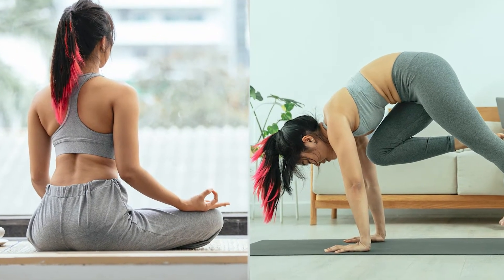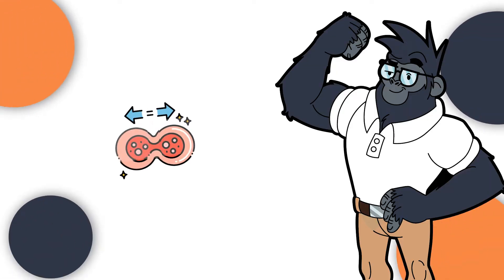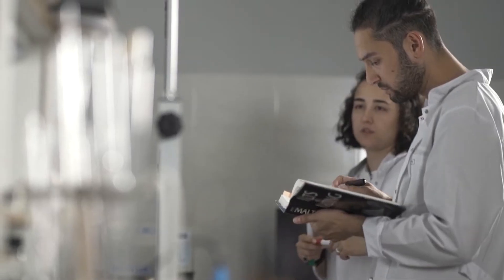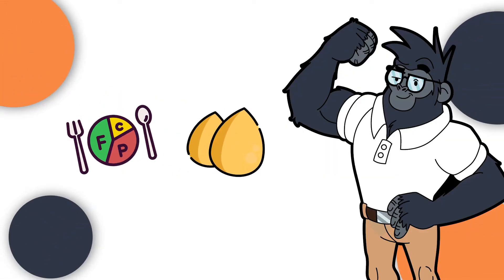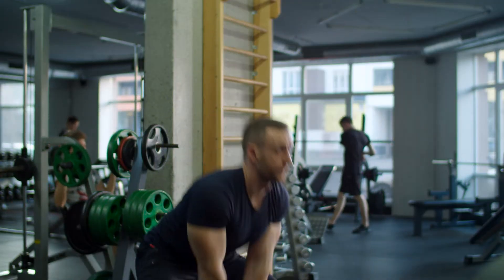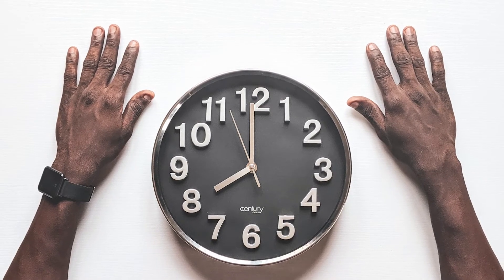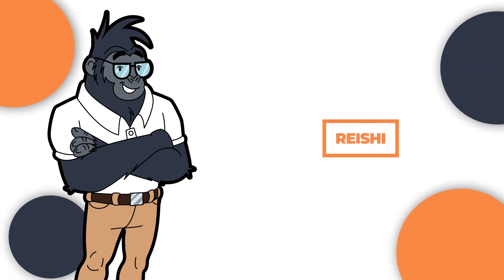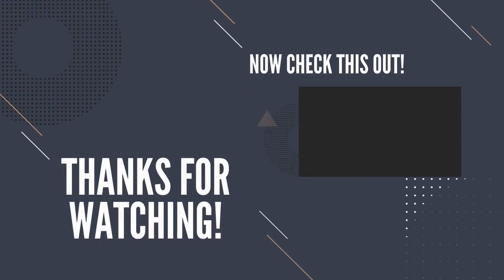Autophagy Fasting Explained: Hitting 32 Hours Is Sweet Spot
Today we're going to learn about Autophagy Fasting and how your cells eat your own body to create a whole new body.

The only effective and possible way one can induce autophagy is through fasting. In a normal condition, when our cells have sufficient nutrients, autophagy degrades damaged cell components. When fasting, your cells will be starved, and autophagy will break down old cell components to provide the body with energy for survival.

Your body will enter the autophagy phase within 20 to 24 hours, and it will maximize in the 32nd hour- this is often referred to as the sweet spot. In fact, it is recommended to extend your autophagy fasting to about 36, 48, or 72 hours 2 to 3 times per year. However, before involving yourself in this act, you should consult your doctor.

0:00 Intro
1:00 What is Autophagy?
3:25 Nobel Prize Winner For Autophagy
3:54 How To Achieve Autophagy?
4:28 The Sweet Spot
4:50 How To Know If Your in Autophagy?
9:16 Foods That Boost Autophagy
11:12 Autophagy Benefits
_______________________________Welcome to The Good Health Gorilla! ___________________________

Where we share fun facts or myths on several topics such as nutrition, abs training, functional fitness, how to boost your immune system, and general health and well being tips!

____________________Scientific Studies___________________________